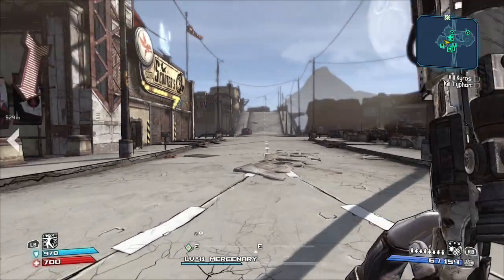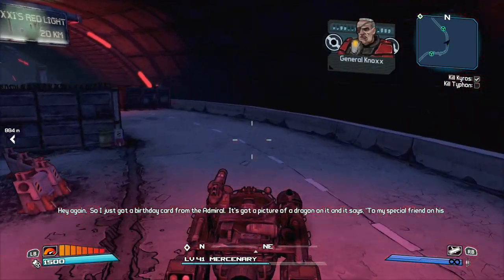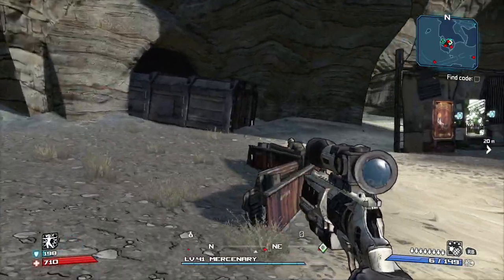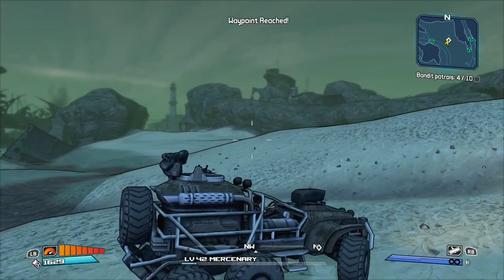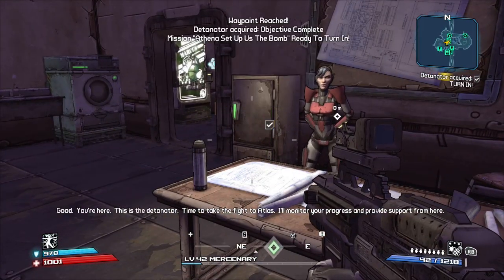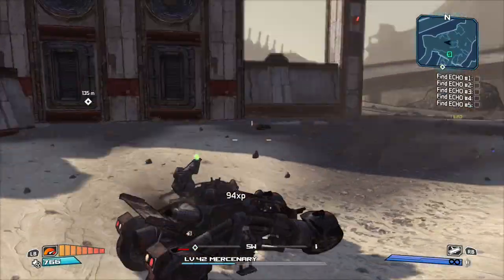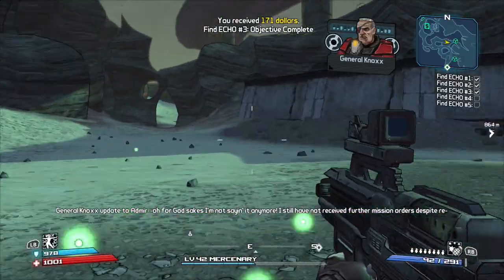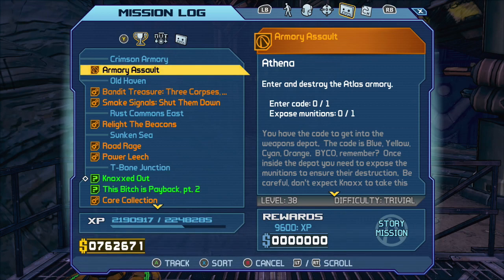Borderlands GOTY Enhanced DLC Walkthrough Gameplay Part 15 - Ajax & Assassins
Welcome back to Part 15 of my Borderlands Game of the Year Enhanced Walkthrough. Join me on my journey through Pandora. This time we continue with the dlc "The Secret Armory of General Knoxx"

About the game:
Discover the original co-op shooter-looter, crammed with new enhancements! As one of 4 trigger-happy mercenaries with RPG progression, equip bazillions of guns to take on the desert planet Pandora.

The game is set on the planet Pandora, contested by bandits, mercenaries of interstellar corporations, dangerous wildlife and, eventually, eldritch alien abominations. As a "Vault Hunter", guided by the mysterious "Guardian Angel", the player is searching for a fabled vault full of alien loot